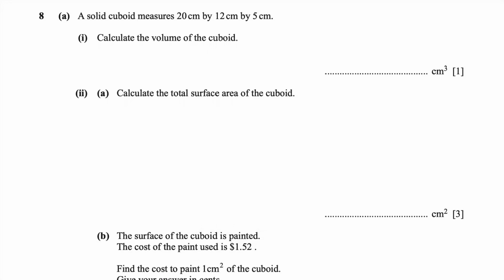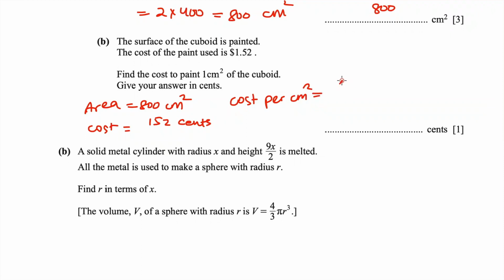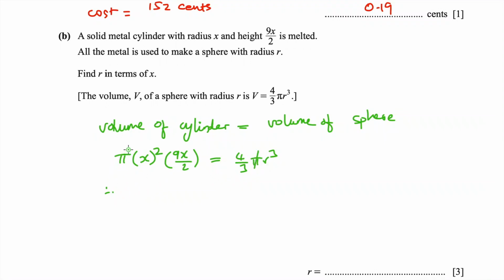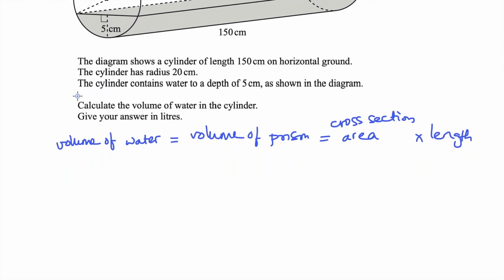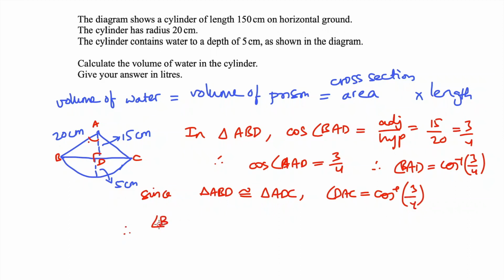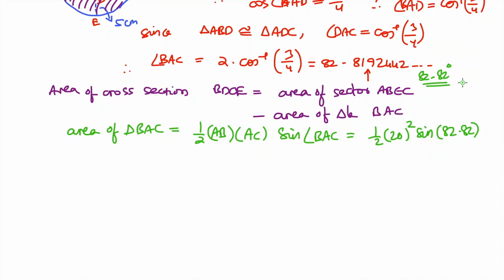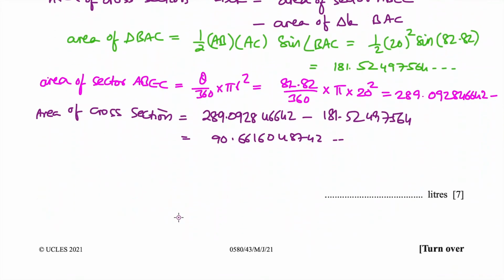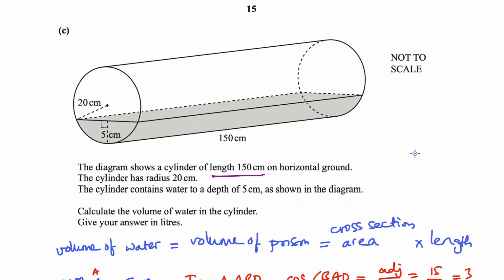IGCSE Mathematics 0580 2021 May June Paper 43 Question 08